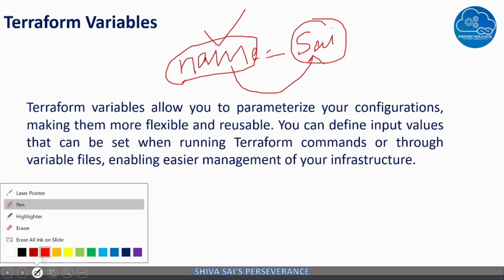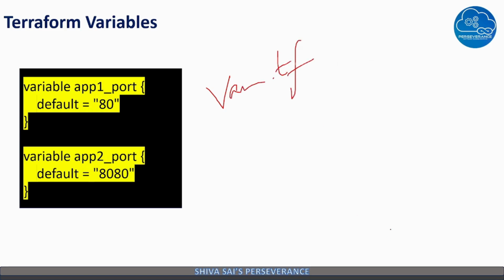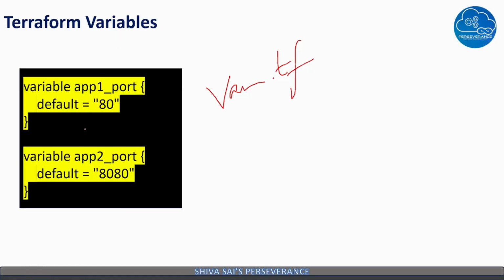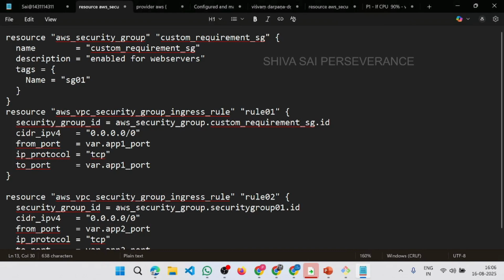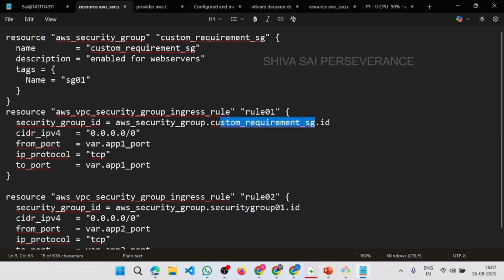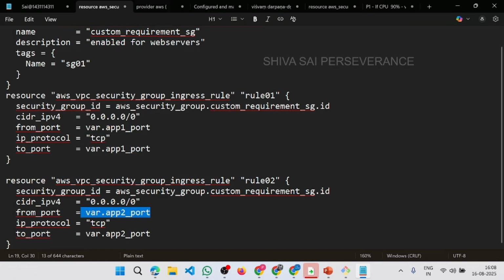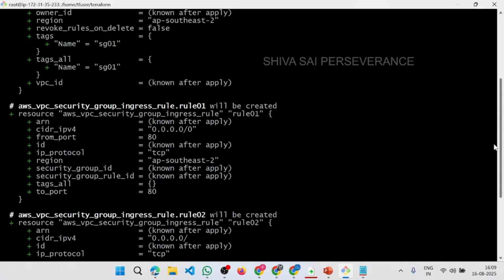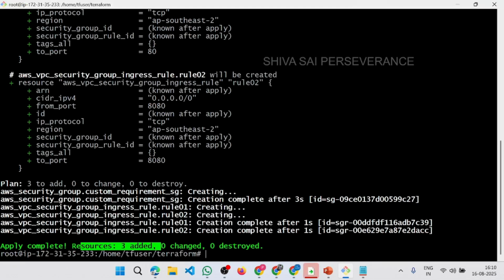What are Terraform Variables - 1 | Terraform Made Easy | Shiva Sai Perseverance